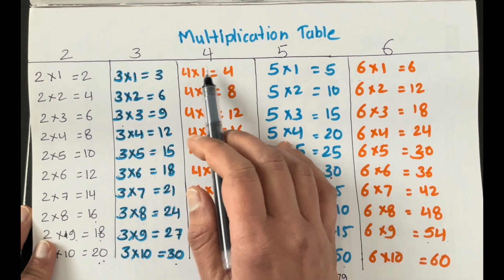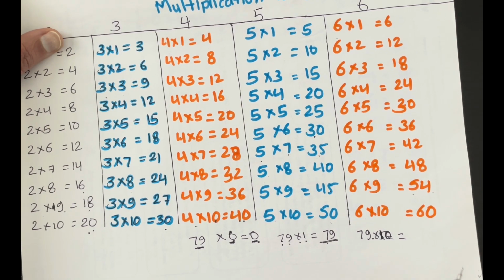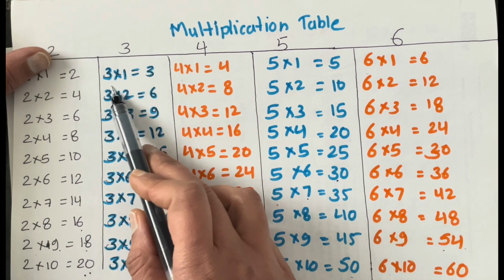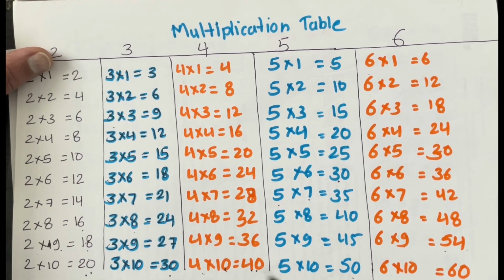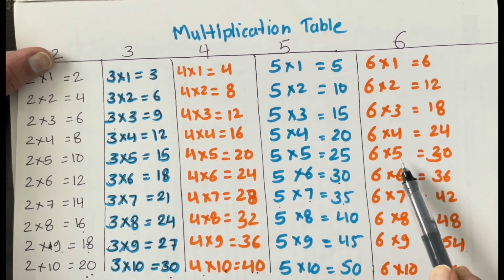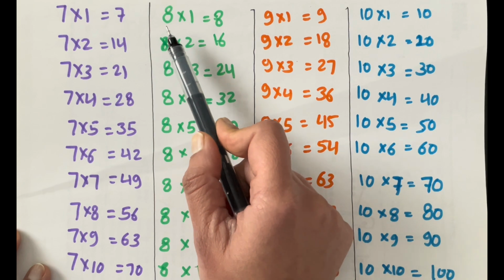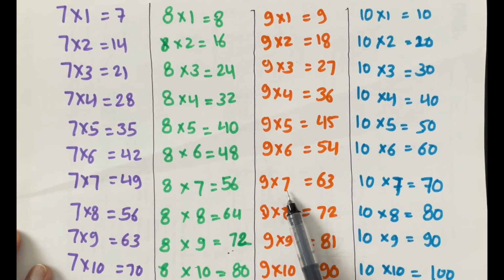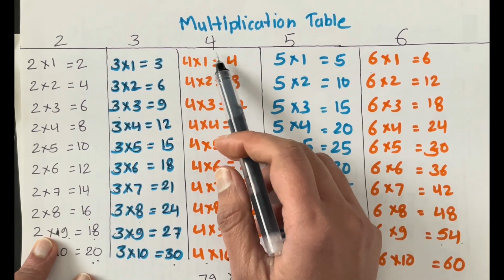0-10 Multiplication table | 0-10 tables | 0-10 pahada | preschool learning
0-10 Multiplication table | 0-10 tables | 0-10 pahada | preschool learning

Multiplication table from 0-10
Table of 2, table of two
Table of 3, table of three

Table of zero
Table of one
Table of two
Table of three
Table of four
Table of five
Table of six
Table of seven
Table of eight
Table of nine
Table Of ten

 2 se 10 tak pahada
2 - 10 pahada
2 to 10 table
Mathematics tables
Mathematics multiplication table

Multiplication tables for preschool kids
Basic multiplication for preschool kids
2 se 10 tak ka tab for kids Pahada

I was …or I were… which is correct? Learn the difference between I was and I were.

“S” or “es” plural rules. How to add "S or es" to a noun or verb अंग्रेज़ी कैसे सीखें?